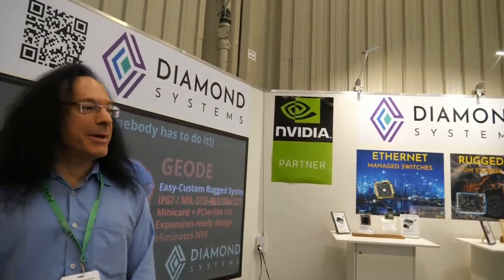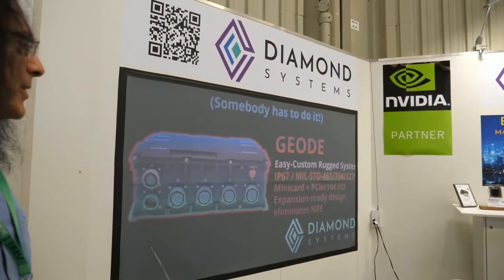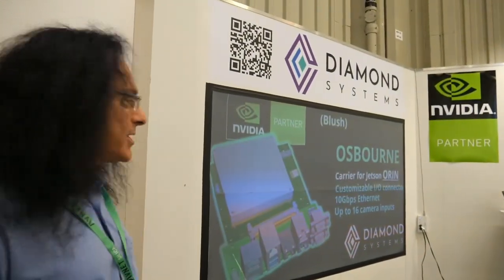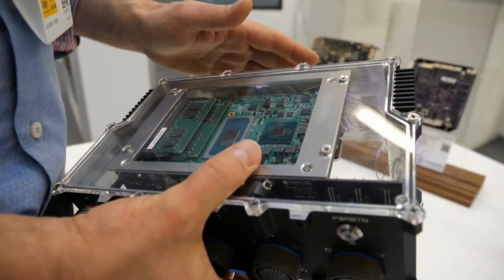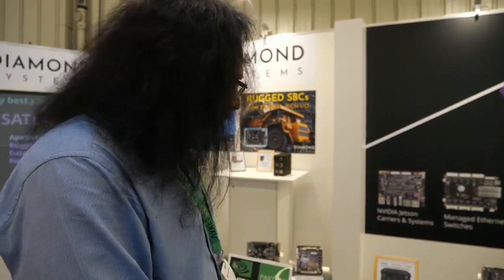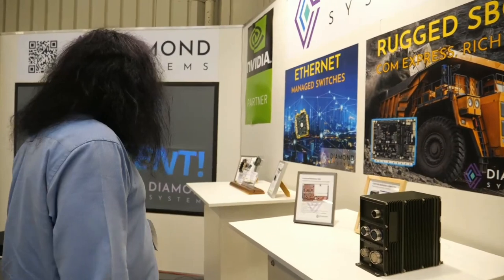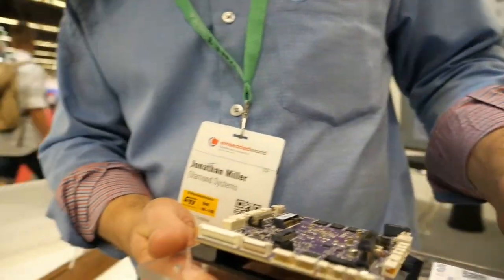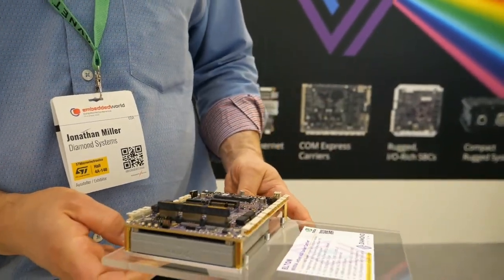Diamond Systems at Embedded World 2022 day3, SBCs, Modules, Rugged Ethernet Switches and more..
Since 1989, Silicon Valley-based Diamond Systems Corporation has provided rugged, I/O-rich embedded computing solutions  to companies in a broad range of markets, including transportation, energy, aerospace, defense, manufacturing, medical and research.

Diamond's extensive product line includes compact, highly integrated  single board computers (SBCs); an extensive line of expansion modules for analog and digital I/O, wired and wireless communications including multiprotocol serial ports and Ethernet switches, GPS, solid-state disk, and power supply functions; and complete,  rugged, system-level solutions.

Their products are based on industry-standard embedded buses and form-factors such as PC/104, EBX, EMX, EPIC, ETX, and COM Express.

Their extensive line of I/O expansion modules includes analog and digital I/O, counter/timers, serial communications, wired and wireless networking, GPS, solid-state disk, and DC/DC power supply functions.

Support me:
1. Tell me which other trade shows I should livestream from, anywhere around the world, as long as they don't have medical treatment requirements to travel there and attend the show, and if I can have my trip sponsored, then I will be happy to go there!
2. Use the "Thanks!" function under any of my videos on YouTube. Your Thanks comment can be highlighted comment under the video.
3. Send me superchats as I livestream (that will for sure also make sure that I highlight your comment more)
4. If you shop on Amazon (I think possibly not only the USA but on any other Amazon too), always use my Amazon Shop link first then browse to buy whatever you want then I get paid 4% commission by Amazon for whatever you buy, which I can use to buy more gear for my livestreaming and 4K60 video-blogging setup.
5. Become a YouTube Member on my channel I can give members early instant access to all my uploads before they get released publicly, I could also do members only livechatting on certain livestreams and other features like that to come up..
6. Let me know what kind of merchandize I should try to sell on my YouTube videos, I am thinking to add some funny T-shirts and stuff like that.